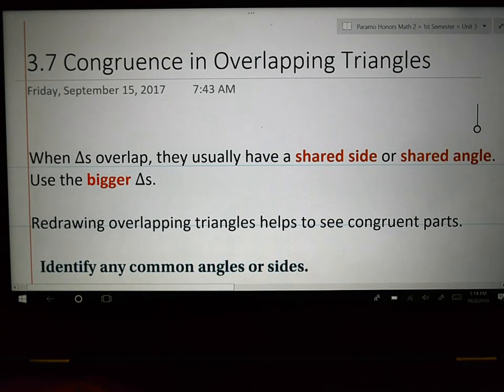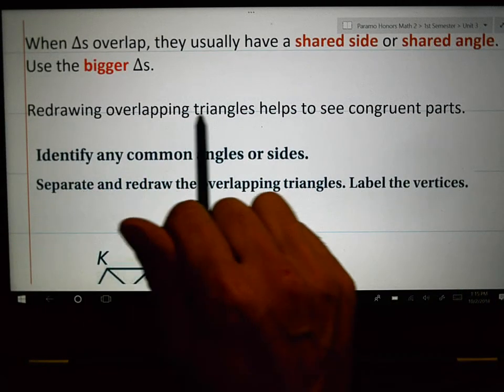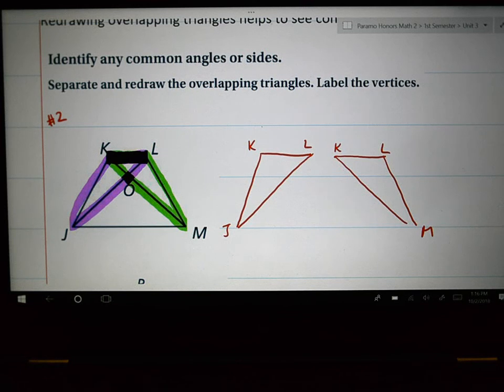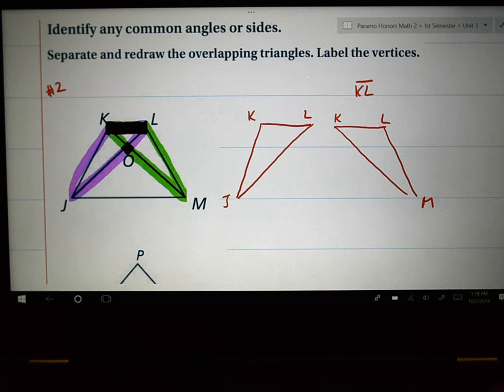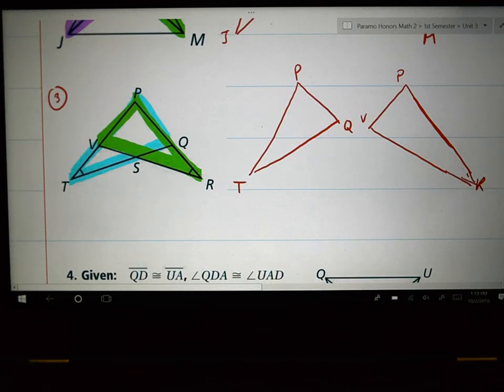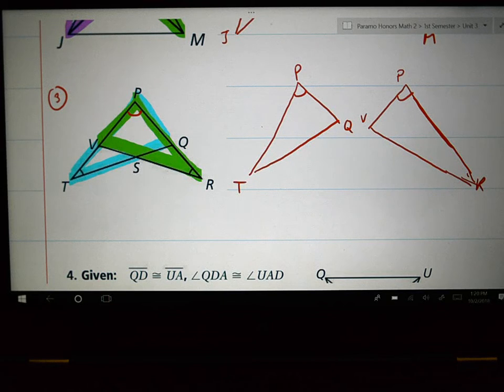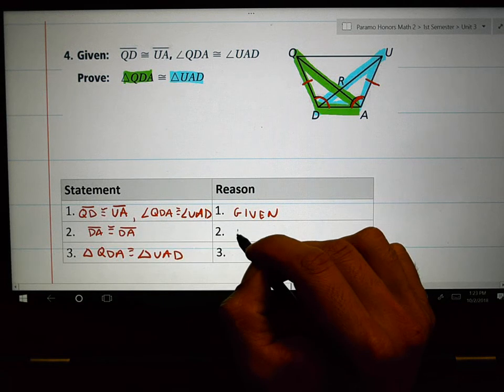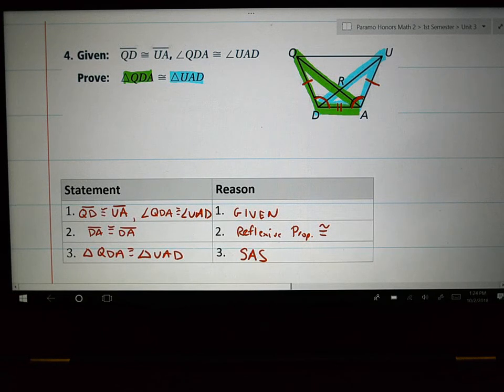3 7 Congruence in Overlapping Triangles